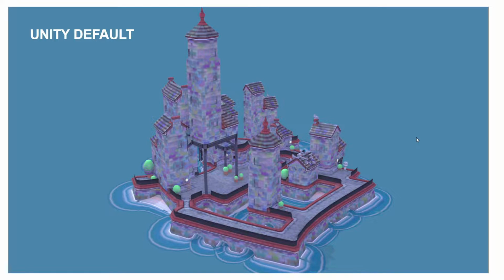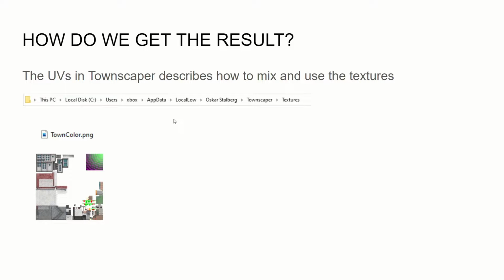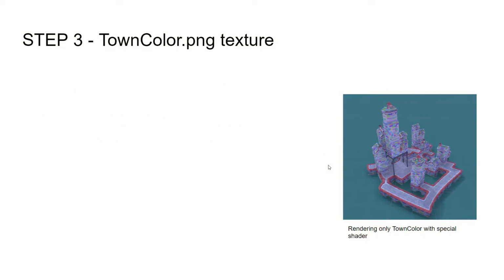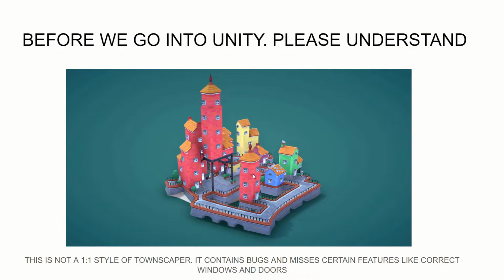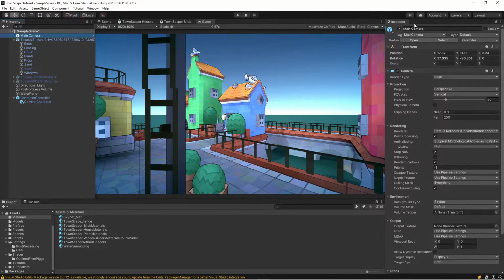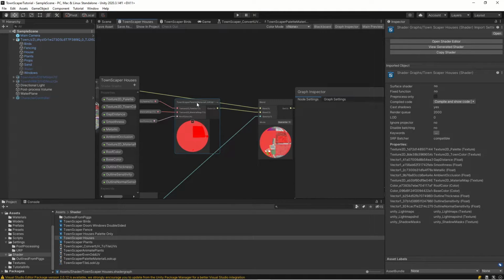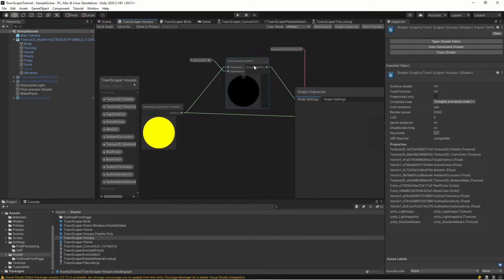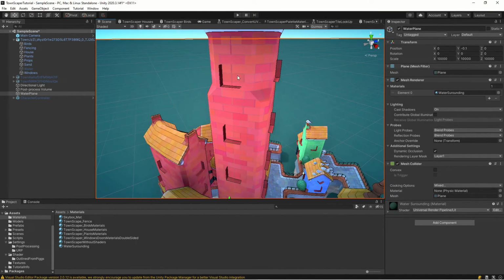How to import Townscaper models into Unity and make them look good tutorial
Townscaper is an awesome tool/toy where you can create lovely little towns.  Since the first time I saw it I thought, well this would make an awesome level editor. The only problem is that when you import a Townscaper model into Unity it looks pretty bad. In this tutorial video we'll explain how Townscaper model works and how to use the provided project and shaders to render a Townscaper model correctly in Unity. The shaders are built for Universal Render Pipeline and will only work with that.

With this project you can use Townscaper models and import them into Unity where you can build any type of game with them. Want to make an FPS in the Townscaper universe? Well now you can 😎

Chapters:
00:00 Townscaper
00:49 Looks bad in Unity
01:31 How Townscaper models work
10:41 Import Townscaper into Unity
14:39 Shaders in shadergraph